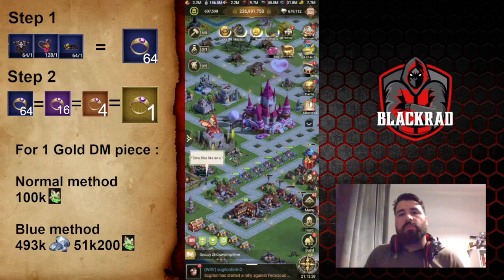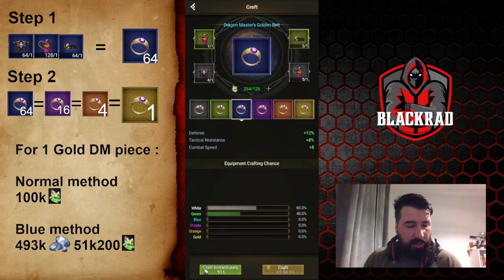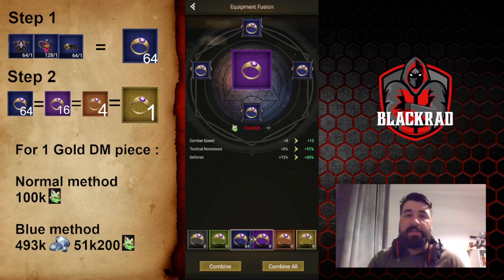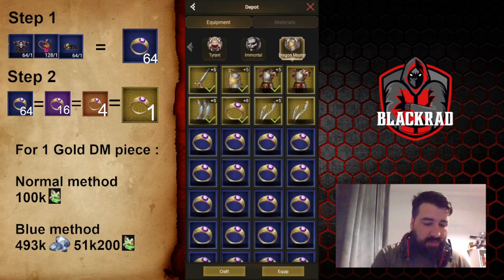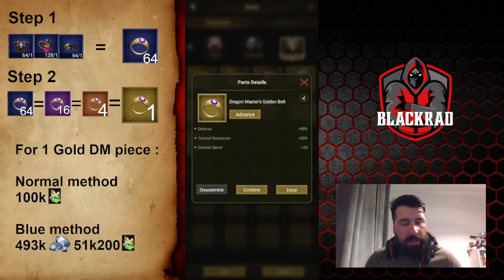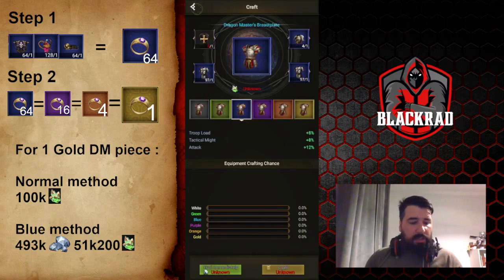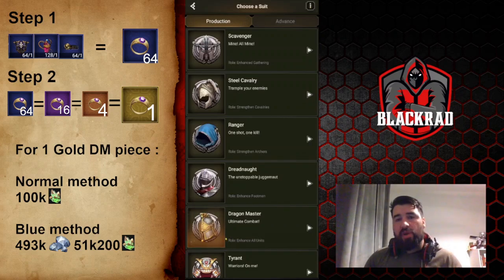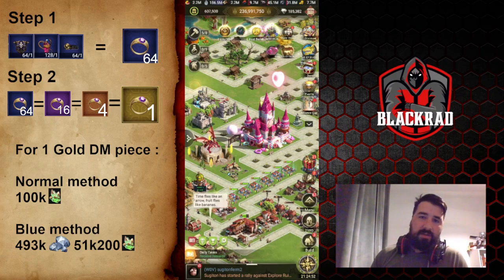How to craft dragon gear with gems - Rise of Castles Ice and Fire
This is the Trick to do your dragon gear with gemes.